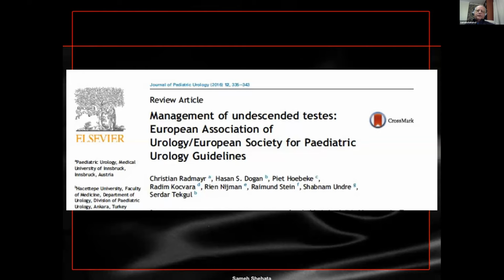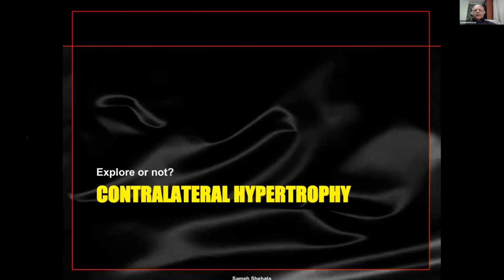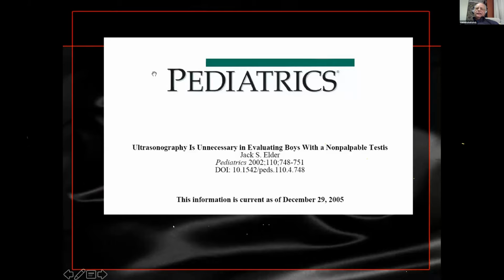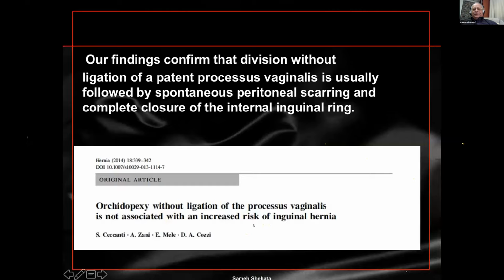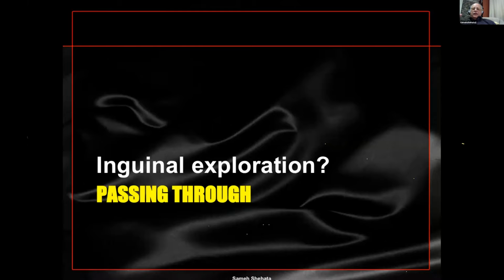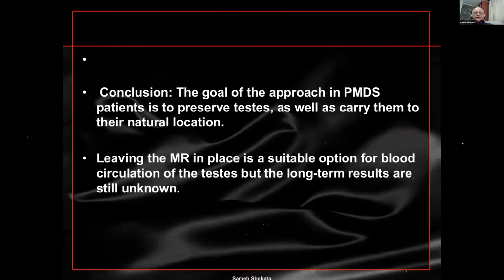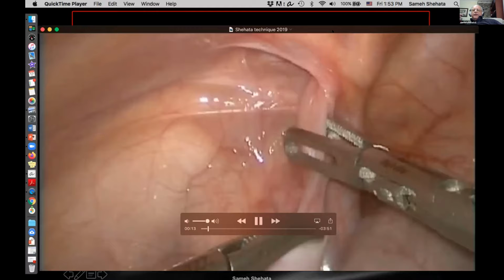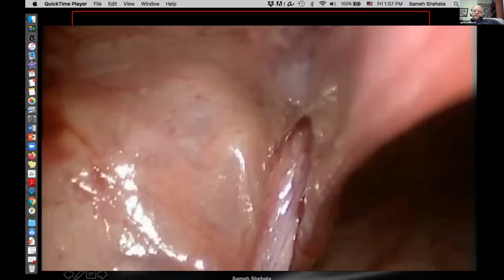Current management of palpable and impalpable undescended testis by professor Sameh Shehata